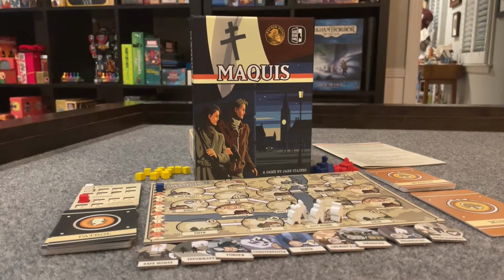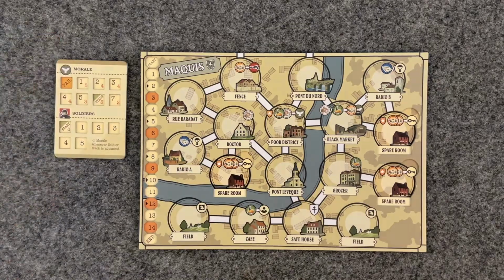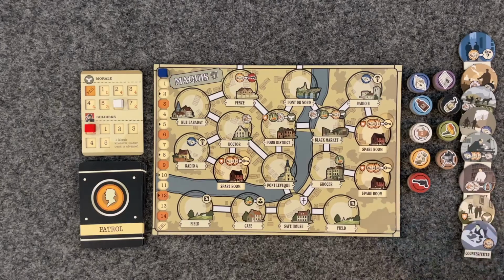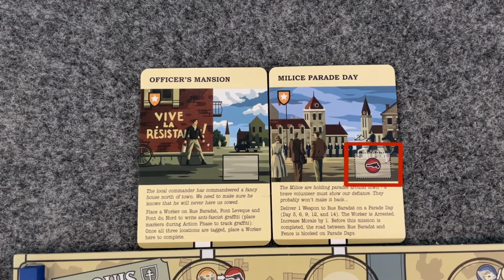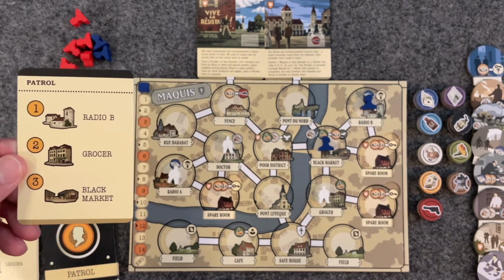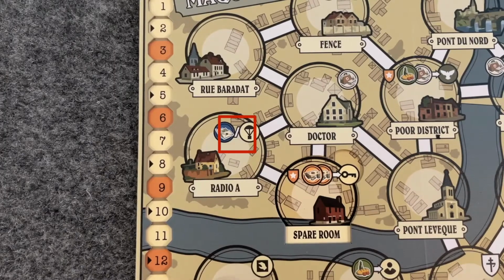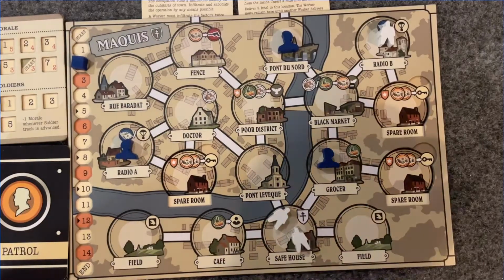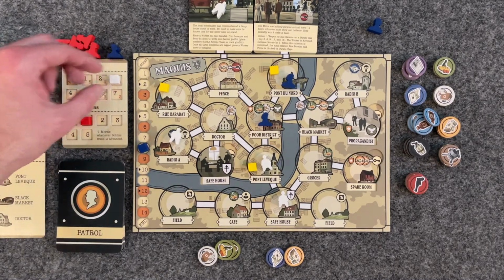How to play Maquis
*The Grouchy Nerd* teaches a comprehensive solo gameplay tutorial for Maquis—a solitaire worker placement game about resisting German occupation in France during the early stages of WWII.

Logo design by Aaron Milus. View Aaron's portfolio

Help me create more content by supporting me on _Buy Me a Coffee._

*Learn more about Maquis on*
_BoardGameGeek_